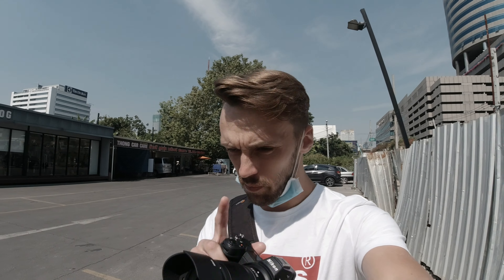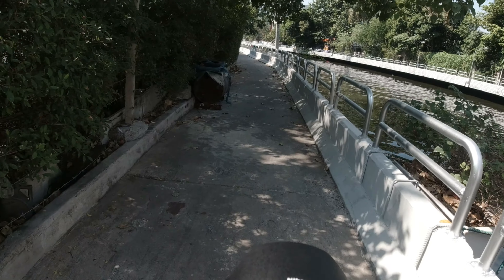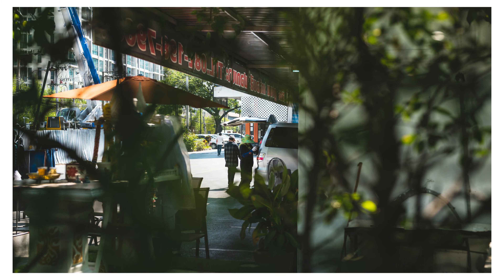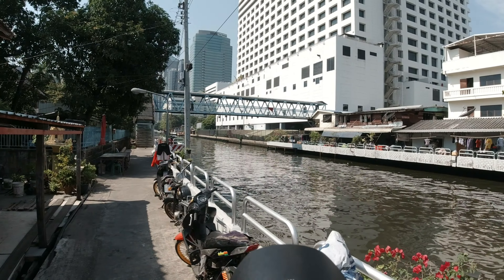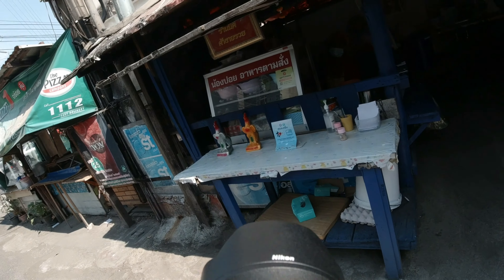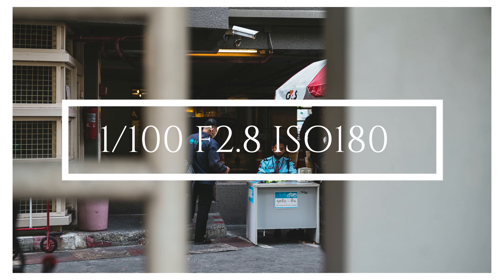POV Street Photography in Bangkok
Join me on a POV Photography walk in Bangkok.